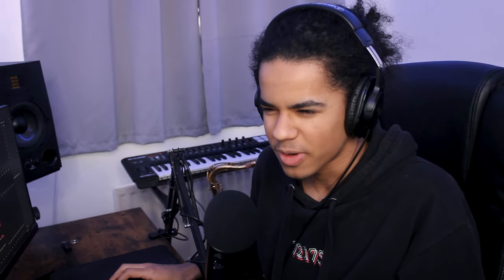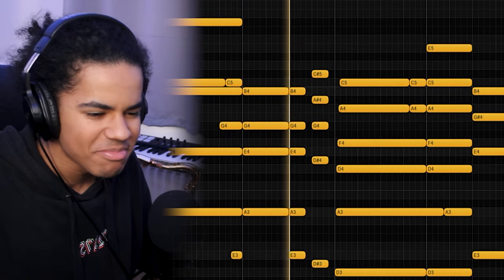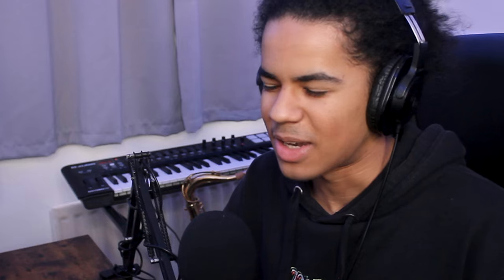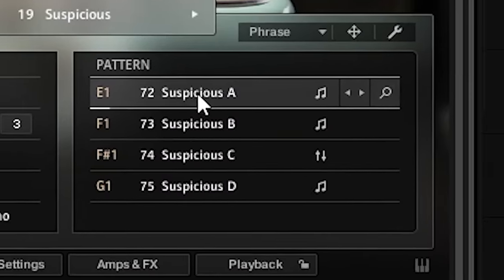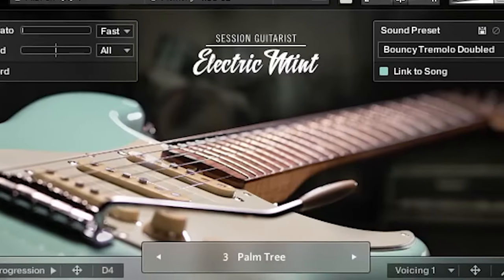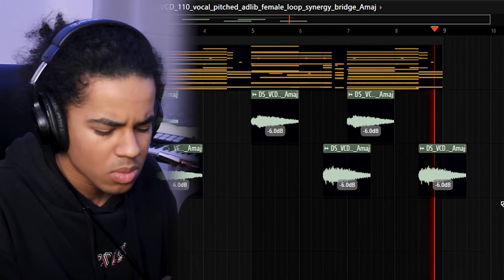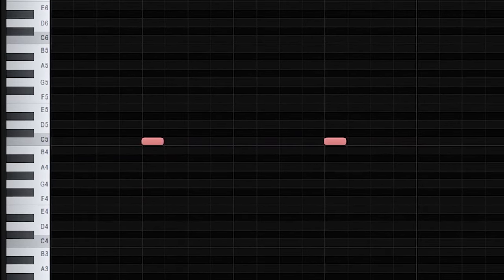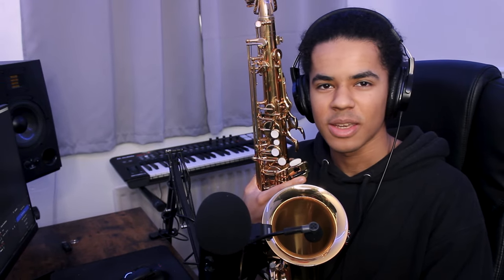Making A Smooth Neo Soul Beat In The Style Of Isaiah Rashad From Scratch (FL Studio 21)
00:00 Intro
00:10 Chord Progression
01:15 Layering
01:50 Bassline
03:33 Guitars
04:10 Vocals
04:54 Percussion
06:36 Live Instrument Recording
08:06 Thank You
08:40 Final Beat